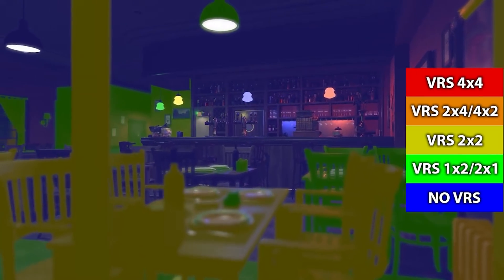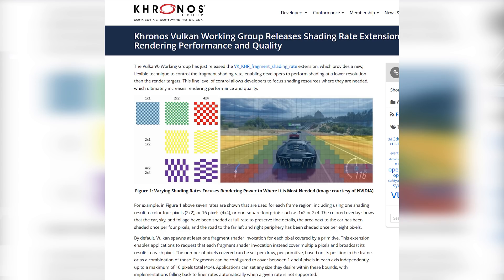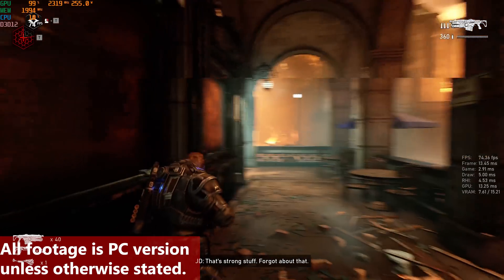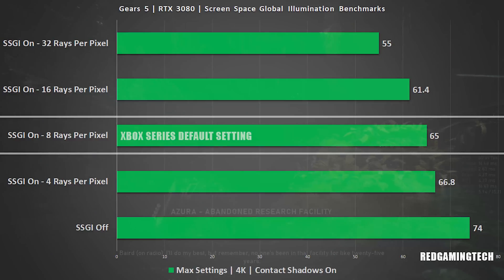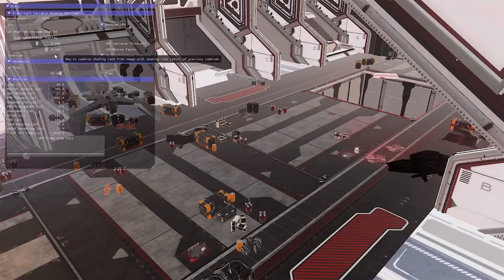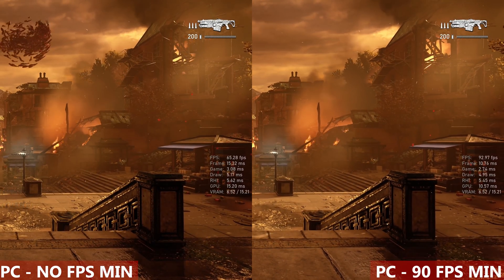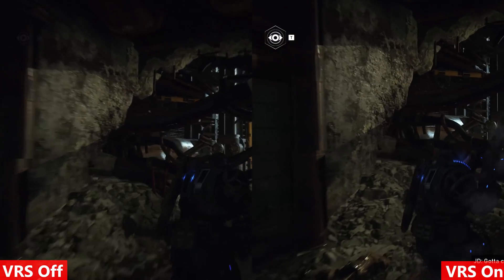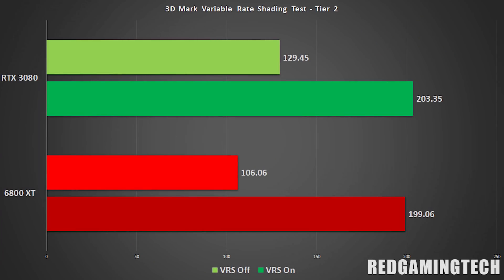How VRS Changes Xbox & PC Gaming | The Huge Performance Impact of Variable Rate Shading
Microsoft's DirectX 12 Ultimate brings several major improvements over the base DX12 spec, including Mesh Shaders, Variable Rate Shading, Hardware-Based Ray Tracing and Sampler Feedback.

Variable Rate Shading has two tiers, with Gears 5 recently being updated for the PC version to support VRS tier 2, in much the same way as Gears 5 runs on the Xbox Series X console.

VRS Tier 2 allows developers fine-grained control over the shading rates of various aspects of a scene, allowing the smart usage of GPU resources to improve performance by not wasting time drawing in areas of the scene with as much detail when it isn't needed.

DirectX 12 Ultimate is an API for Microsoft's ecosystem which allows both the Xbox Series X/S consoles, along with PCs equipped with the right GPU (such as AMD's Radeon RX 6000 series, aka RDNA 2, Nvidia's RTX 20 and RTX 30 graphics cards) to run hardware-based ray tracing along with VRS, with a similar API across both platforms, allowing standardization of features and also easy development for XSX and PC hardware.